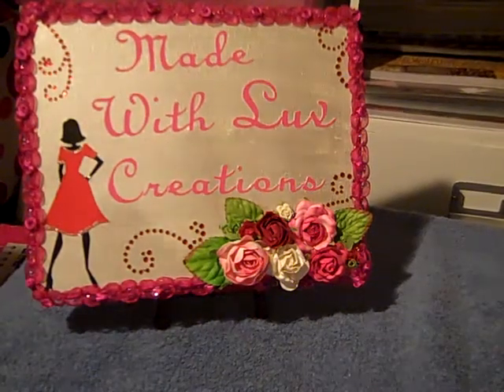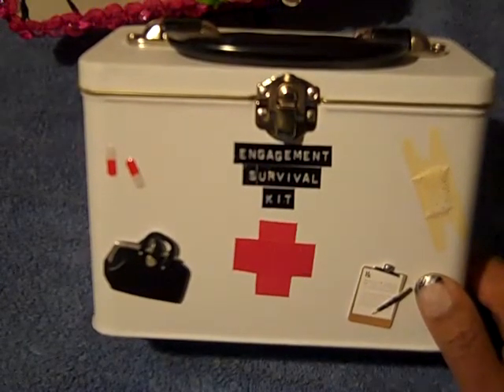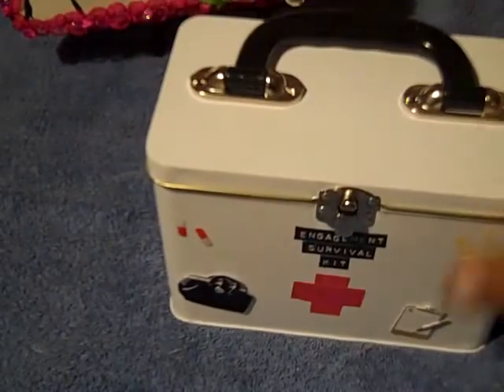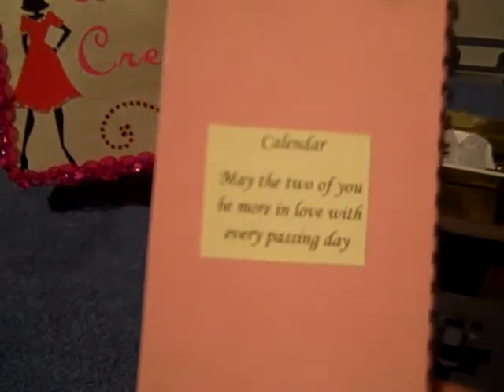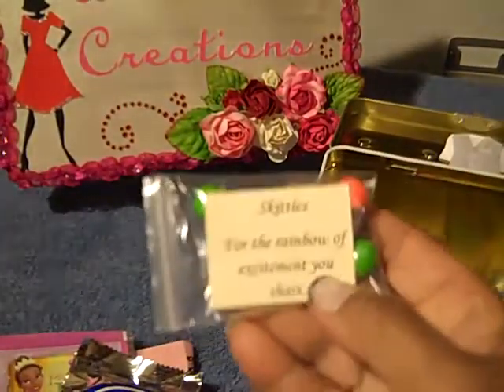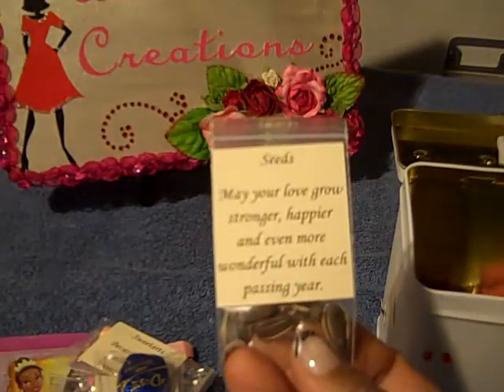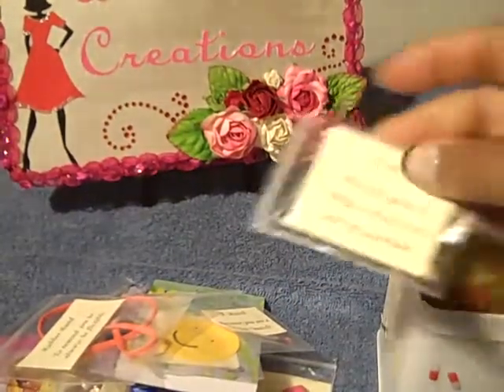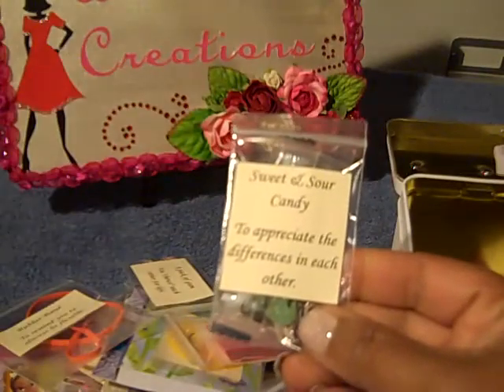Engagement Survival Kit